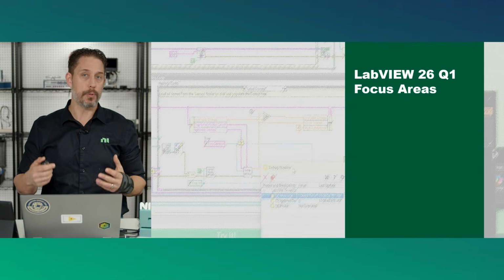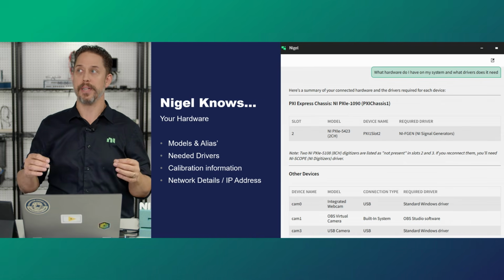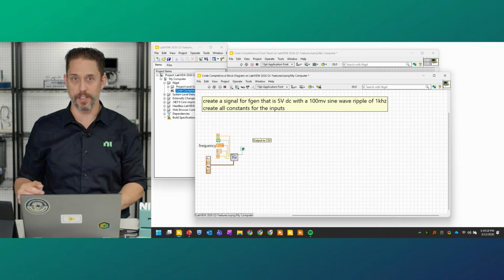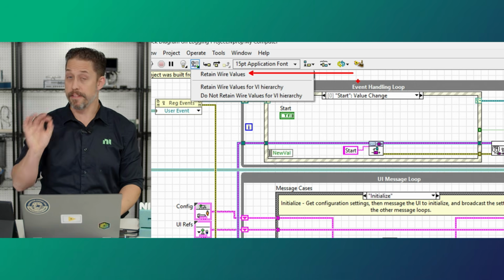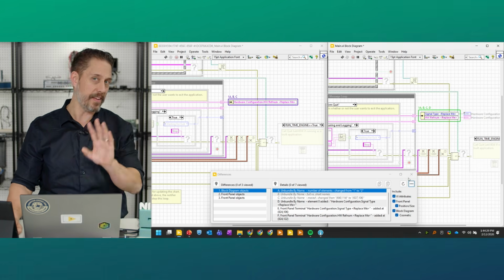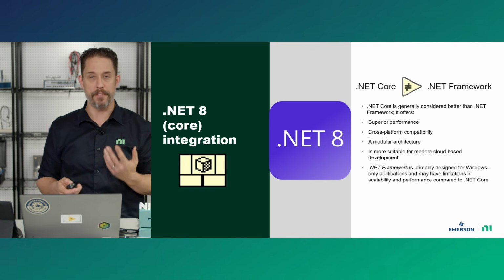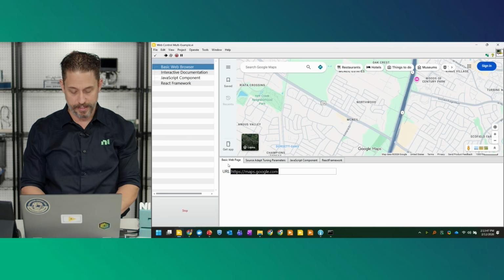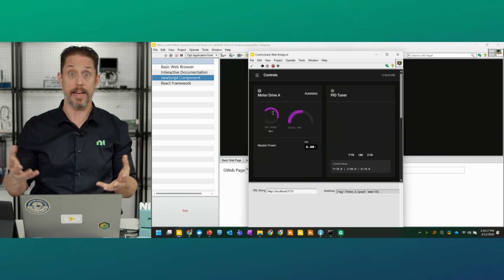What's new in NI LabVIEW 2026 Q1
In this video, Norm the LabVIEW Evangelist walks through all major new features included in the NI LabVIEW 2026 Q1 release. Learn about updates to Nigel AI, project‑wide debugging improvements, security enhancements, .NET Core support, CI and CD workflow upgrades, and the brand new web interface control. This release focuses on strengthening workflows, connecting development tools, and enabling modern software engineering practices for LabVIEW developers.

00:44 Overview of key 2026 Q1 features
01:49 Nigel AI updates
06:05 Code completion with Nigel
09:17 Debugging workflow improvements
14:21 VI comparison enhancements
17:31 File change monitoring and security
20:00 .NET Core and interoperability updates
21:57 CI and CD workflow improvements
24:32 New web interface control
29:34 Final summary and closing